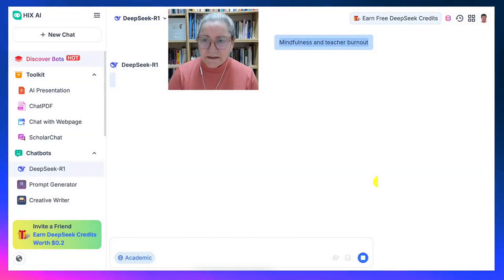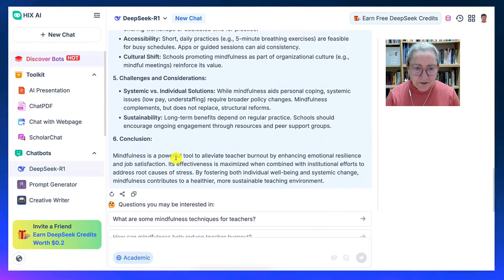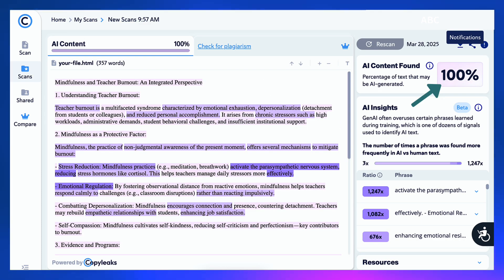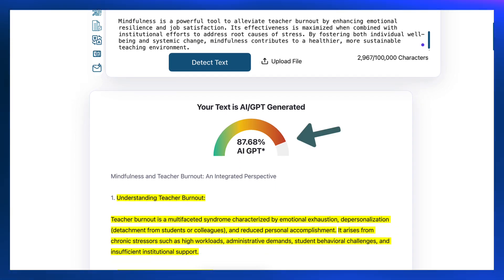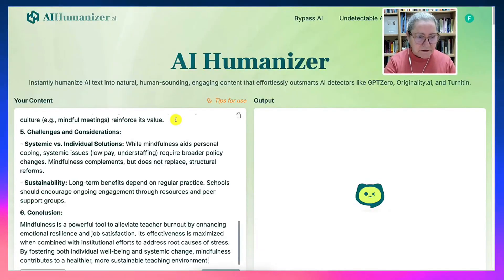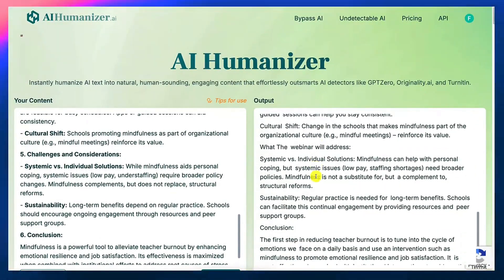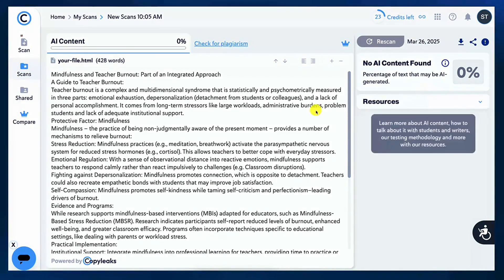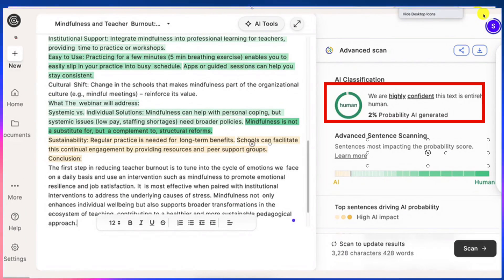Create Authentic Content for Academic Papers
🎓✍️ Whether you're a student, blogger, or business professional, AI Humanizer helps you create authentic content that truly resonates. 💬✨
📋➡️🪄 Simply paste your AI-generated text, click 'Humanize', and watch your content transform – keeping the meaning while boosting readability. 📈💡

📌 YouTube Timestamps (Chapters)
00:00:00 Introduction to AI Humanizer
00:00:46 How to Use the AI Humanizer Tool
00:01:18 Generating AI Text with Hicks AI
00:02:21 Verifying AI Text with Detectors (Before Humanizing)
00:04:06 Using AI Humanizer to Transform the Content
00:05:09 Testing Humanized Content with AI Detectors
00:06:18 Final AI Detector Test (GPTZero)
00:06:45 Summary of Humanizer Results
00:07:10 Closing Thoughts & Try It Yourself